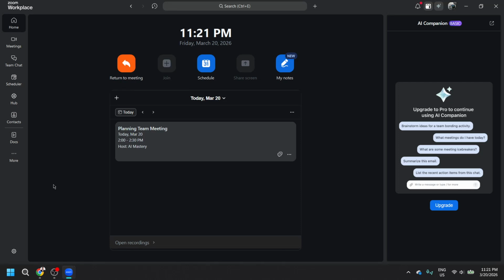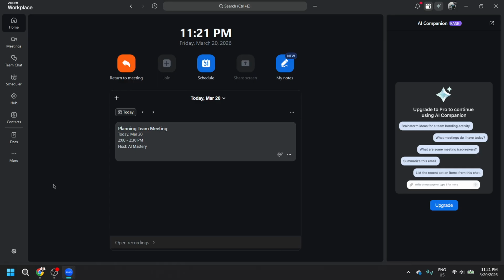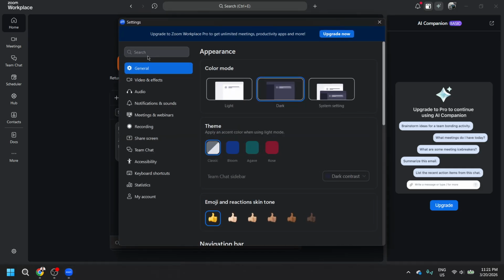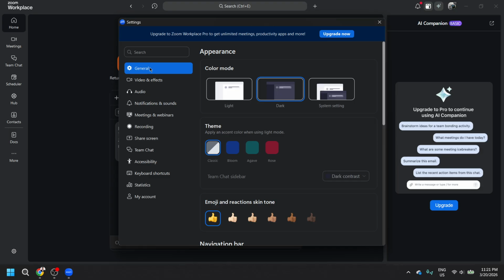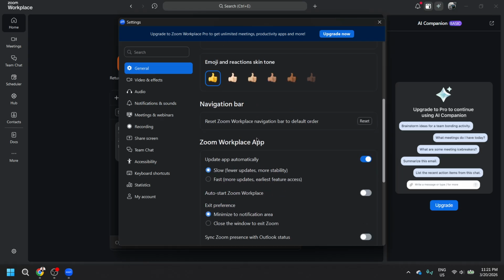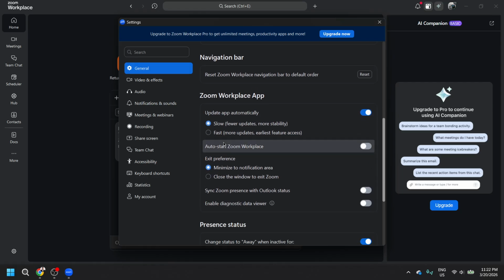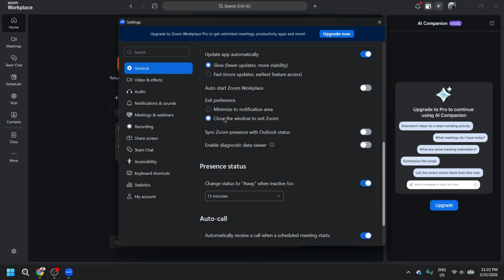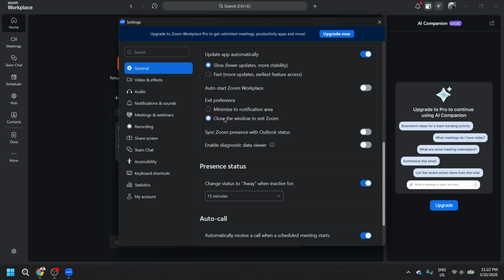How To Change Exit Preference In Zoom (Updated 2026)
In this video, we discuss how to change exit preference in Zoom to prevent accidentally leaving a meeting if you click the wrong button. Enabling a leave meeting confirmation prompt is a great UI navigation video call safety net. Dive into this Zoom tutorial for digital workflow tools.

00:00 Intro
00:15 Zoom Desktop App
00:27 Settings Gear Icon
00:38 General Settings Section
00:45 Zoom Workplace App Area
00:59 Exit Preference Explanation
01:07 Finding Exit Preference
01:14 Selecting Exit Option
01:29 Windows System Tray Tip
01:38 macOS Close Button Tip
01:47 Updating Zoom Version
01:55 Managed Work Accounts
02:03 Saving and Closing Settings
02:13 Summary and Conclusion